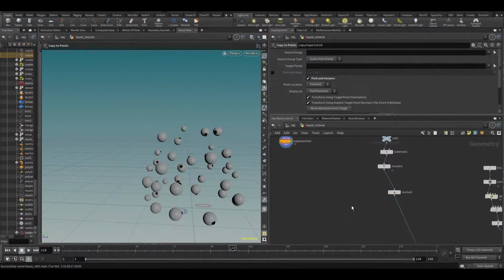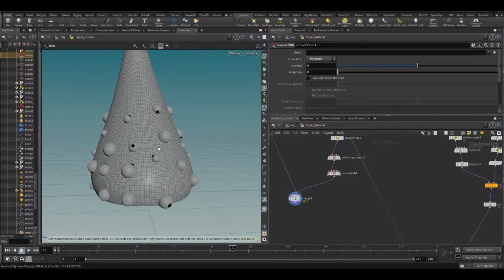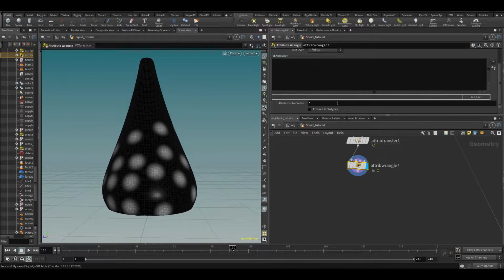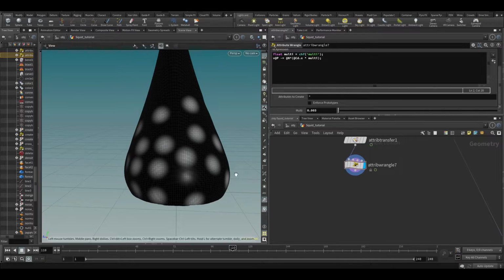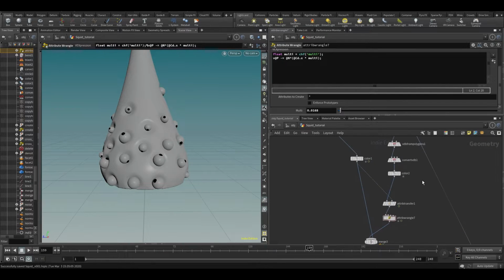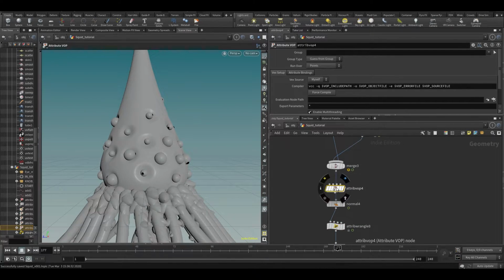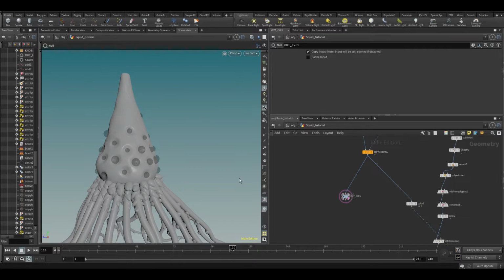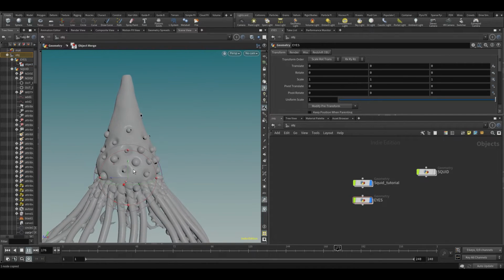Learn Houdini: Howdini101 - 030 - Mr. Squid Basemesh 02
Ok so with the eyes done, we can do some more work on Mr. Squids body!  We need the eyes we made before to make some of the insets. So let's do that!

Next part of the course will go live on: 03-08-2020
But of course, you already watch the course in it's entirety & download the project files on:

But entire course is already available on: howdini101.com